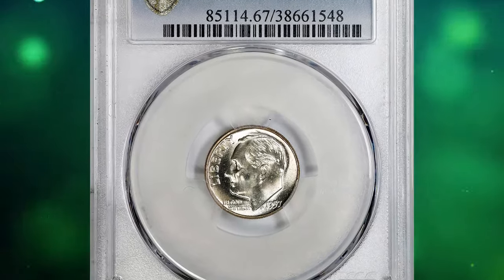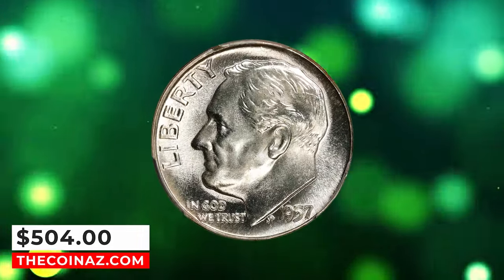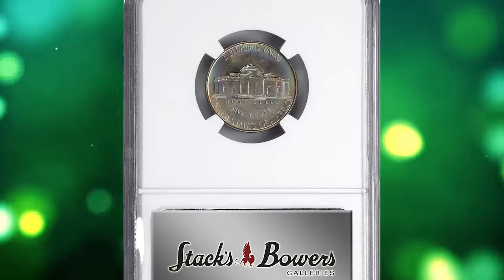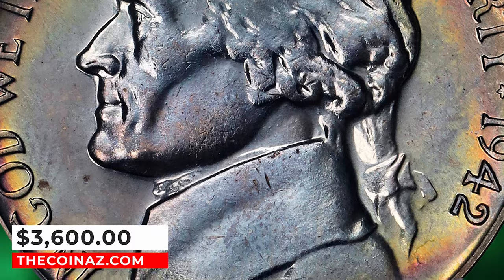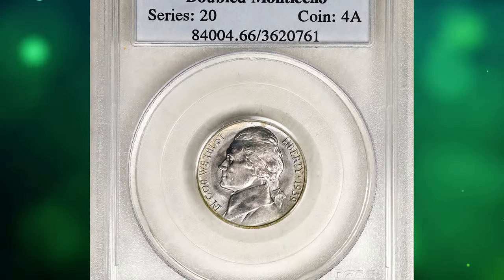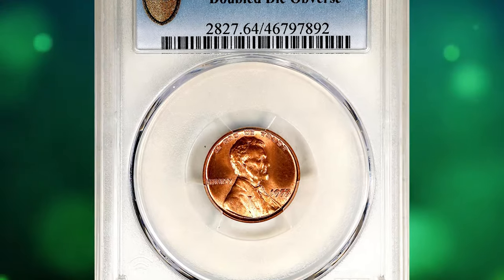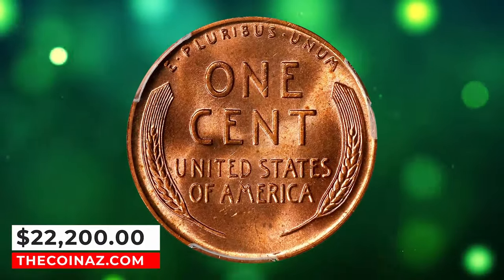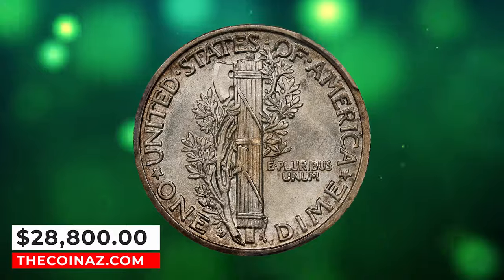TOP ULTRA RARE COINS MAKE YOU RICH WORTH A LOT OF MONEY.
Discover the top ultra rare coins that can make you rich! These valuable coins are worth a lot of money and are highly sought after by collectors.